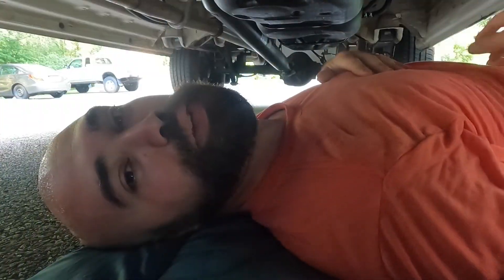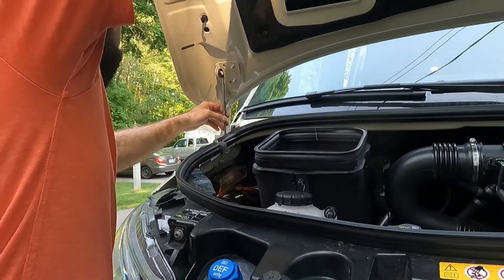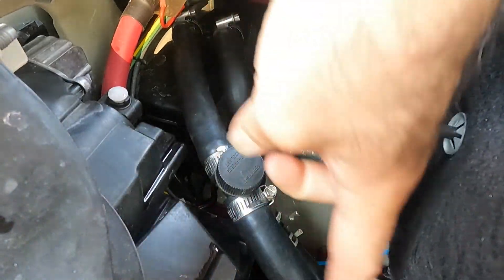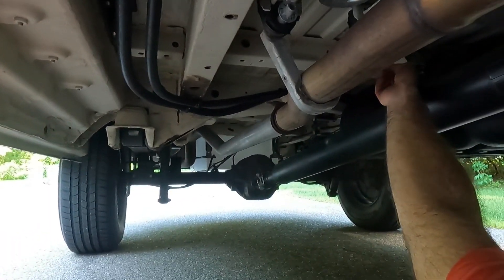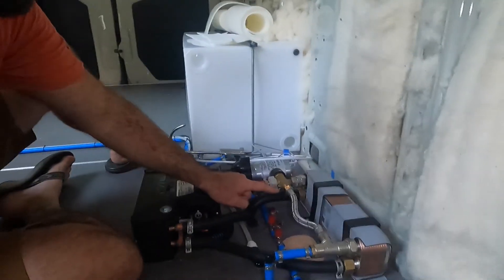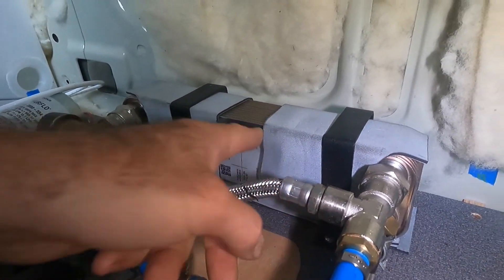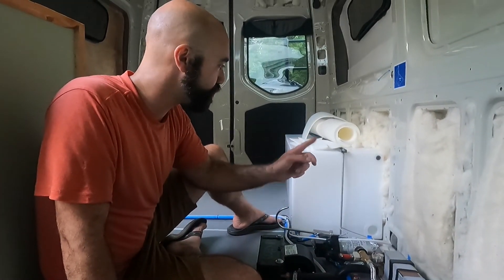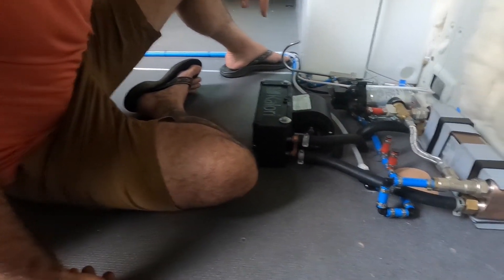Van build - Heatso x Espar x Kalori x Kelvion hydronic heat and hot water system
The last video laid the groundwork for our plumbing system. Now let's dive into the heating system in way more detail! This video shows how we installed our diesel-powered hydronic heat and hot water system from Heatso into our van. The diesel furnace is an Espar model S3 D5E. The RV water heater is Kelvion model GBE 220H-22. The air heater is Kalori model EVO 1.

The diesel furnace is really the heart of this system. It burns diesel from our main fuel tank in the van to heat a coolant loop. This coolant loop circulates to an on-demand water heater and an air-to-air heat exchanger. All these components will work together to supply us with hot air and hot water as long as we have diesel in the tank! The rest of the components are ancillary to allow us to install the whole system and make it work.

We truly hope this video helps someone figure out their installation. We always reply. As always, if you like the video, let your friends know. If you don't like it, let us know!

If you like to use Instagram, find us @out_of_ipswich